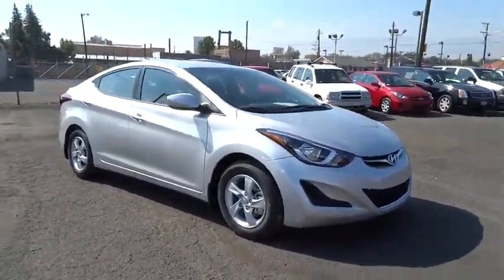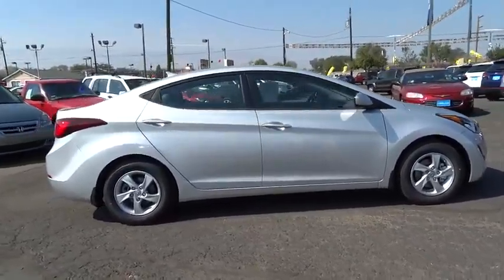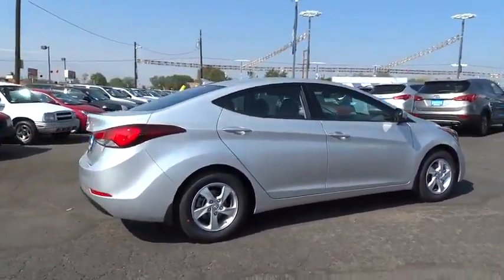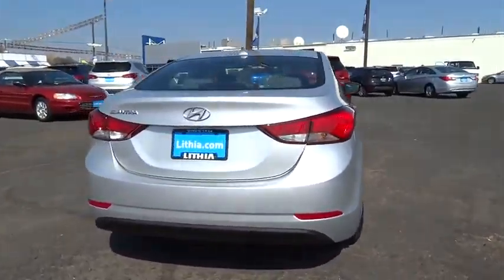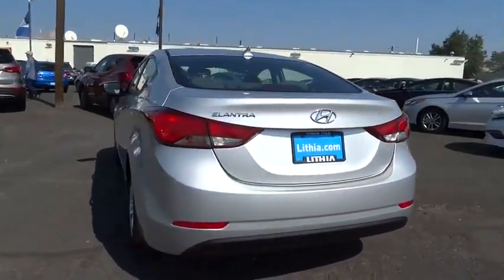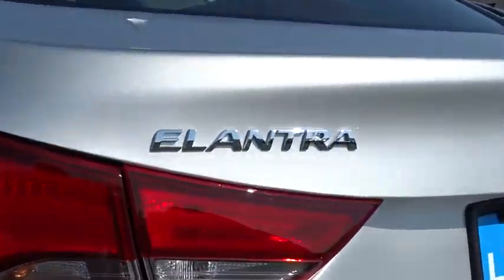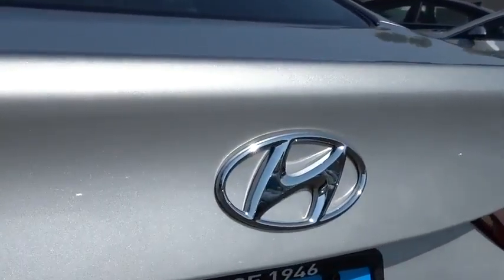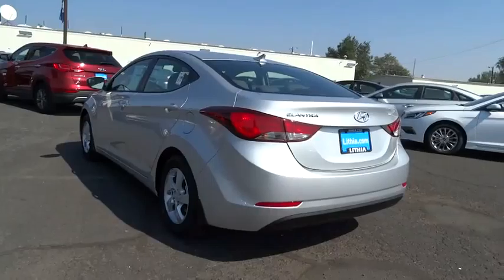2015 Hyundai Elantra Reno, Carson City, Northern Nevada, Sacramento, Roseville FU309973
2015 Hyundai Elantra
2015 Hyundai Elantra SE (Ulsan Plant) - Stock#: FU309973 - VIN#: KMHDH4AE5FU309973

SE trim. CD Player, Alloy Wheels, Overhead Airbag, iPod/MP3 Input, Satellite Radio. Warranty 10 yrs/100k Miles - Drivetrain Warranty; READ MORE!br /br /KEY FEATURES INCLUDEbr /Satellite Radio, iPod/MP3 Input, CD Player, Aluminum Wheels. MP3 Player, Remote Trunk Release, Keyless Entry, Child Safety Locks, Heated Mirrors. br /br /WHO WE AREbr /Lithia Hyundai of Reno sells new Hyundai's, certified pre-owned Hyundai's, and used cars, trucks, and SUV's! We have excellent finance options as low as 0% on select models, in addition to all avilable Hyundai incentives and rebates! We also specialize in second chance financing! We are located in Northern Nevada at 2620 Kietzke Ln. Our hours are Monday-Saturday 8: 30am - 8pm and Sundays 10am - 6pm. 100% customer satifaction is our priority!